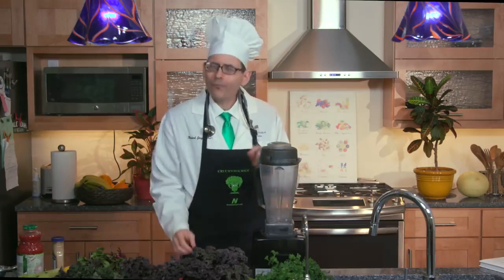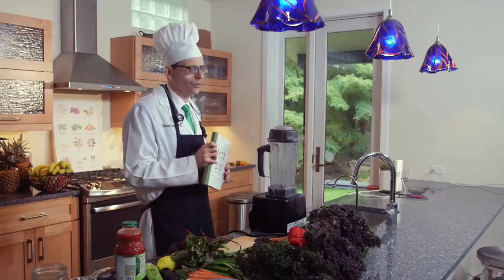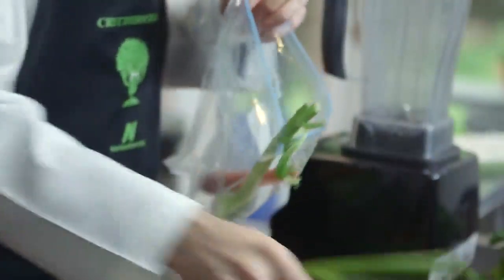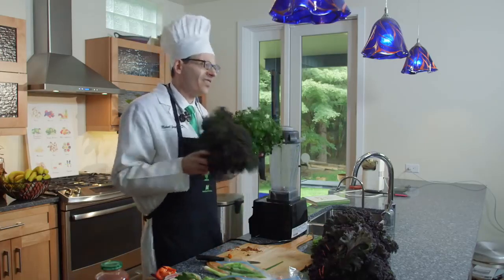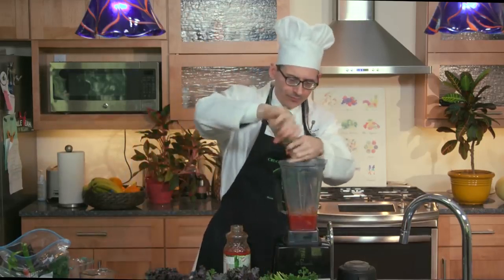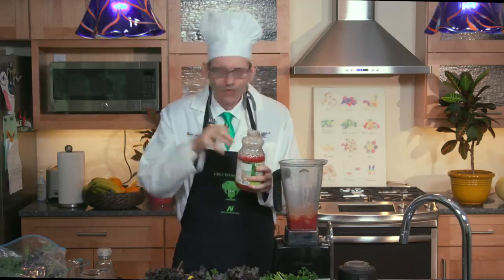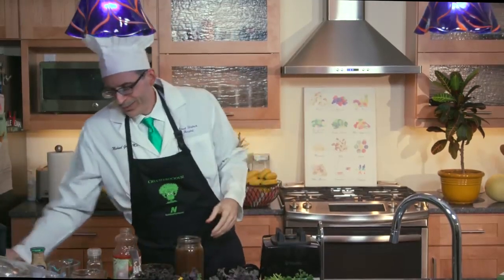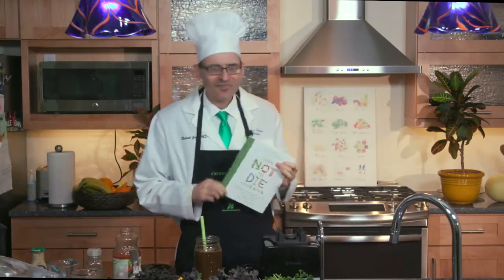Dr.Greger in the Kitchen My New Favorite Beverage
Take a look at Dr.Greger in the kitchen making his favorite beverage. This beverage is healthy and delicious.